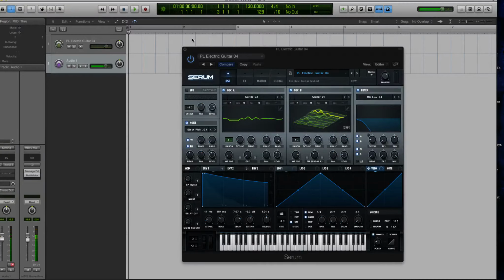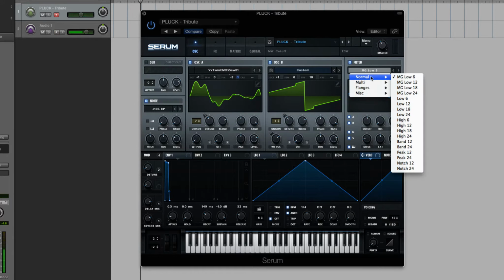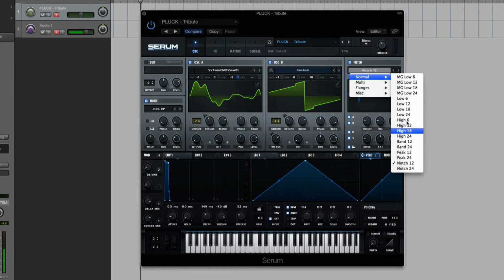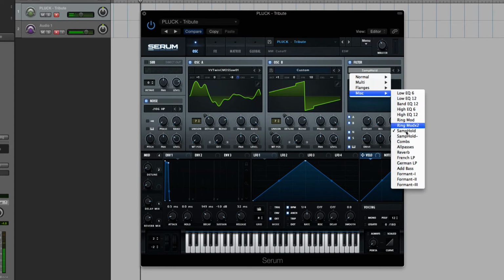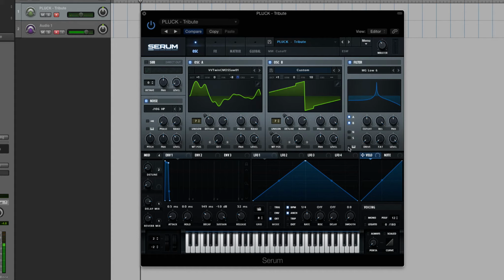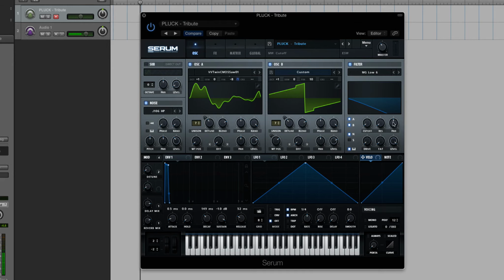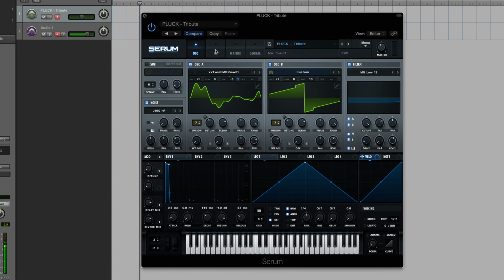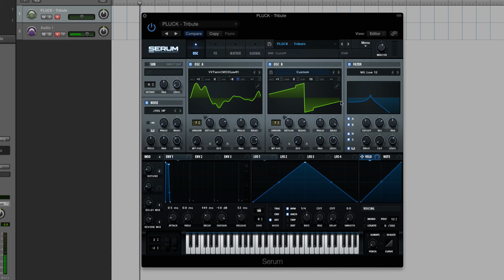ADSR Serum Part 5 Filter Module